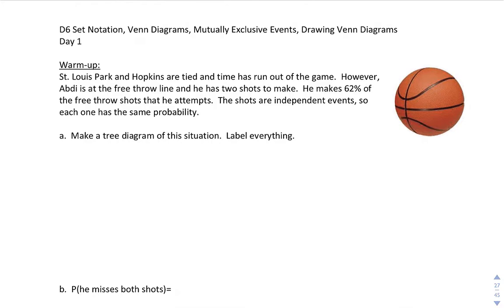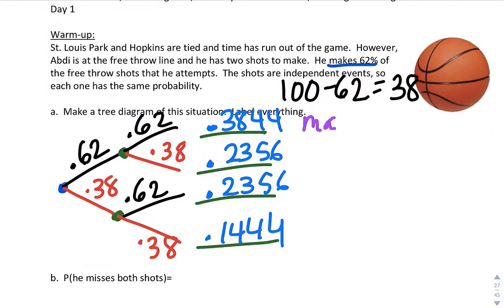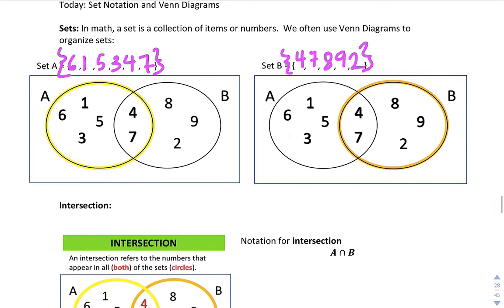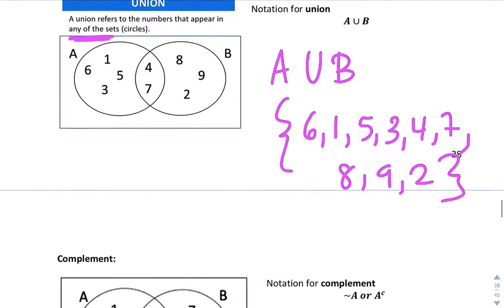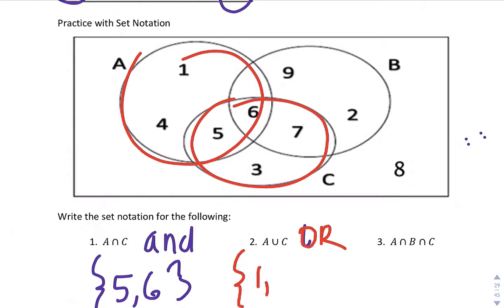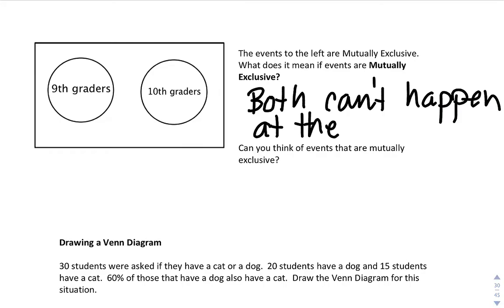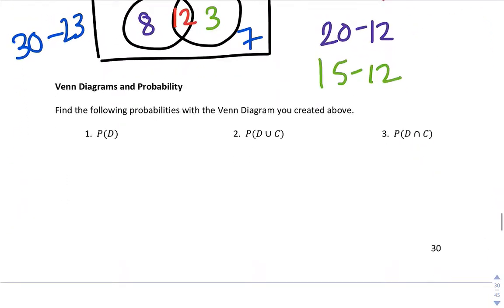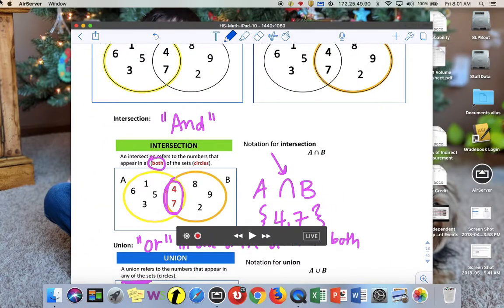Day 9 Venn Diagrams and Set Notation